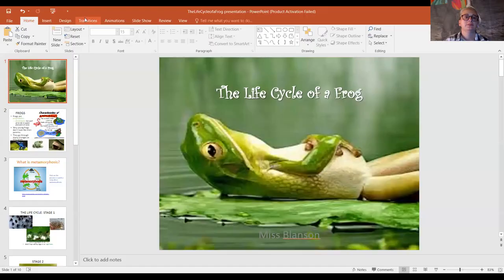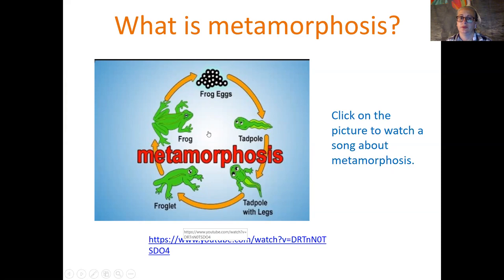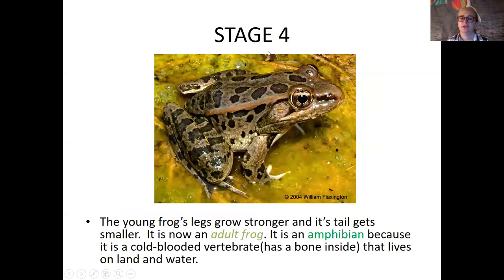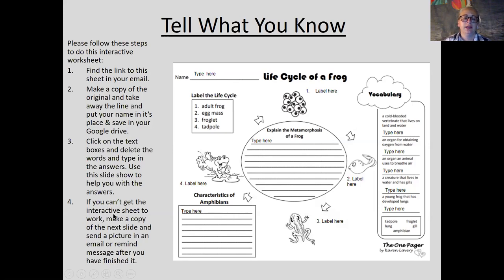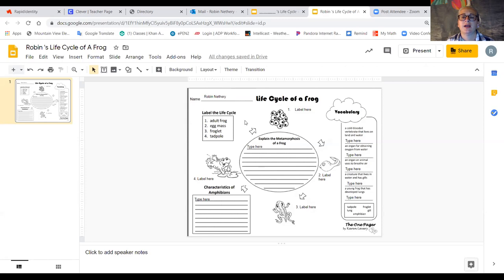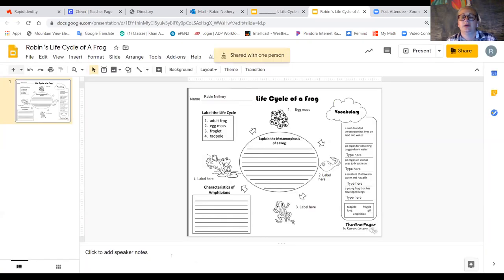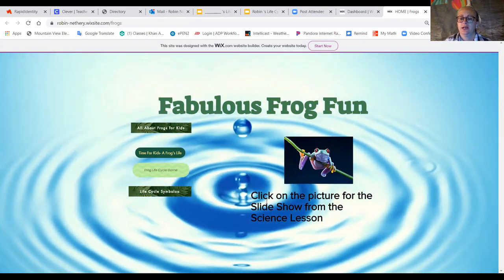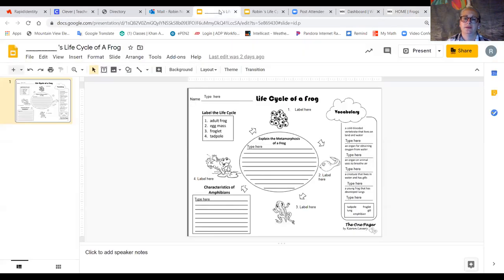Frog Life Cycle Lesson